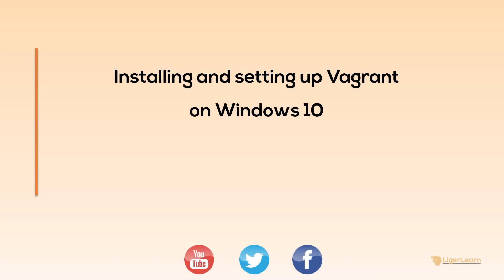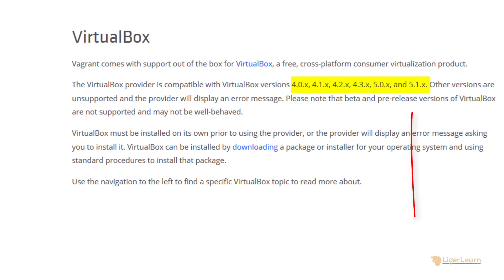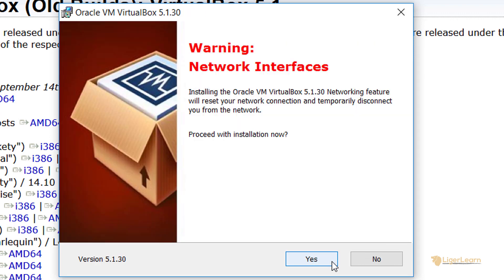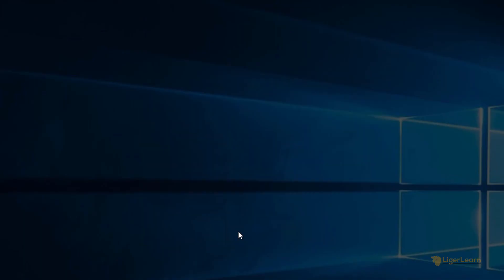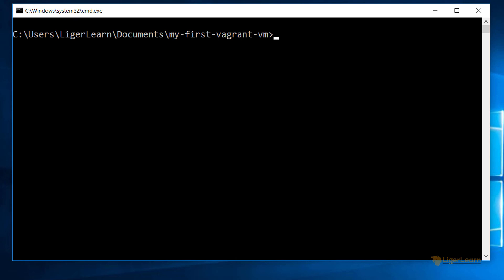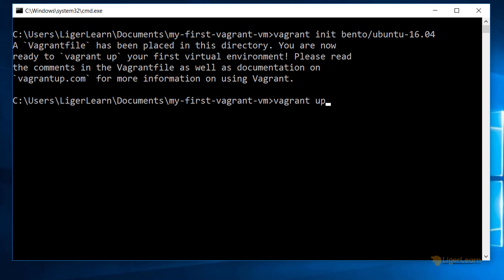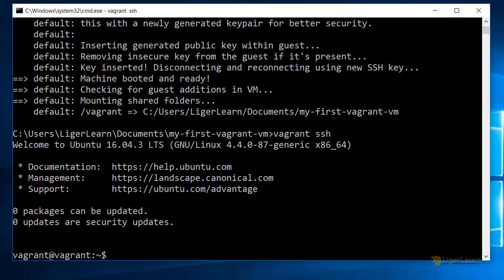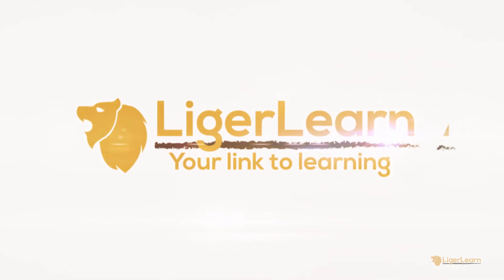Vagrant - 2 - Installing and setting up Vagrant on Windows 10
Follow along to see how to install VirtalBox and Vagrant on Windows 10. Once you've done this
you will be up and running and ready to take the rest of the course.

Video Contents:
0:22 - Install VirtualBox
1:49 - Install Vagrant for Windows 10
2:30 - Test Vagrant has been setup correctly

Resources:
- See which versions of VirtualBox are supported by Vagrant